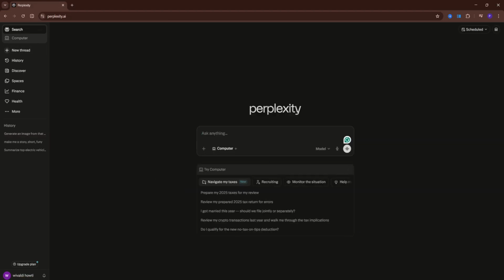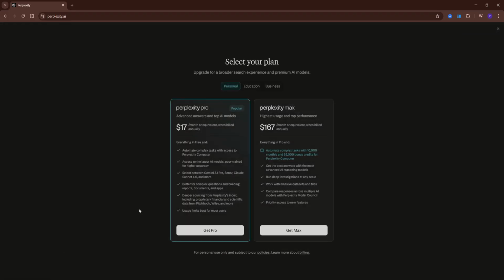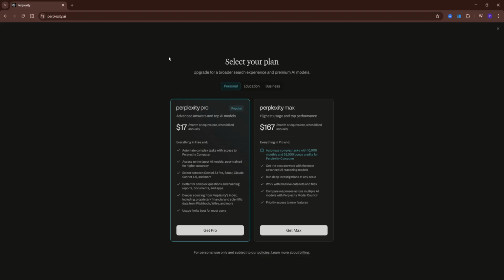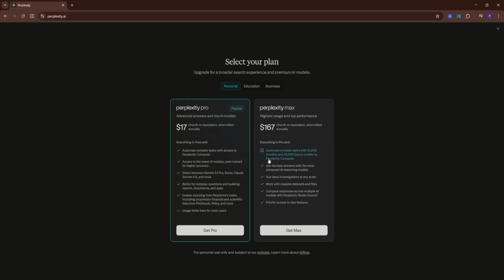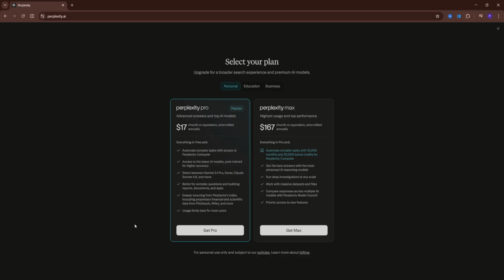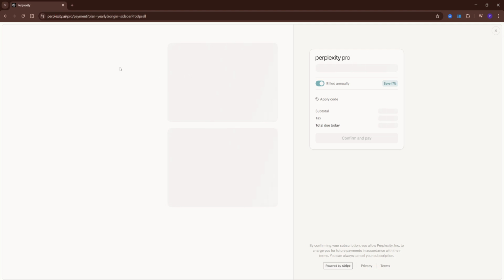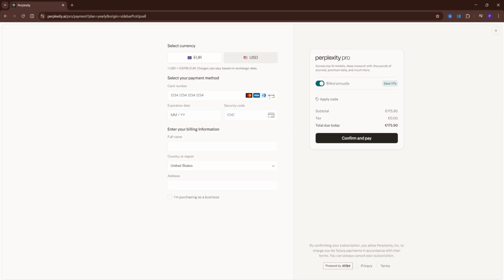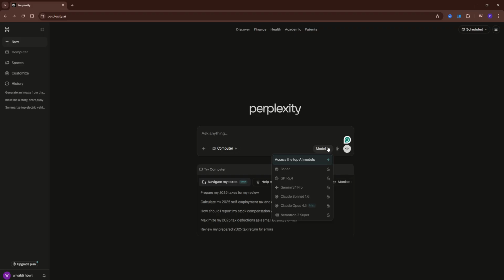How To BUY Perplexity Pro (QUICK & EASY) 2026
In this video, I'll show you how to buy perplexity pro. This is a full guide on how to purchase your subscription for perplexity pro in 2026. In case you've been trying to figure out how to obtain perplexity pro, this is the video you need to see!